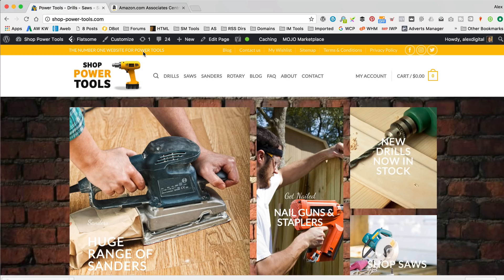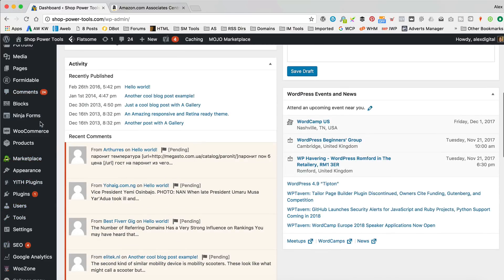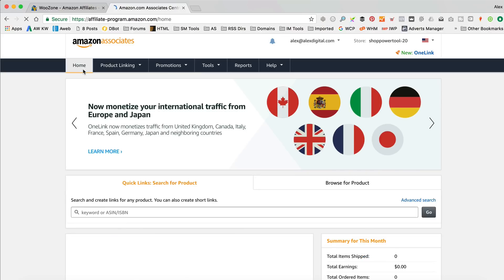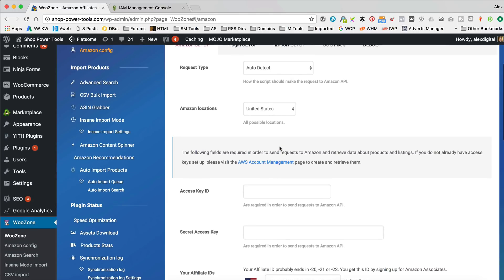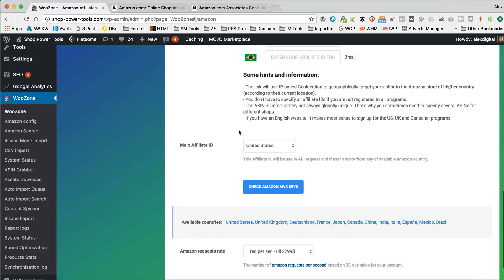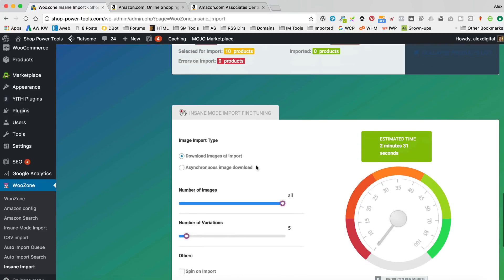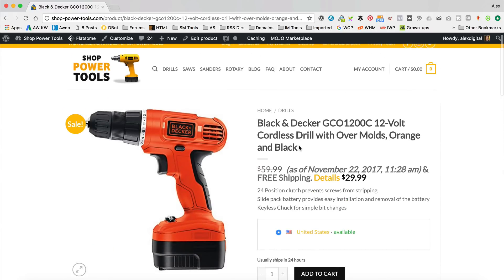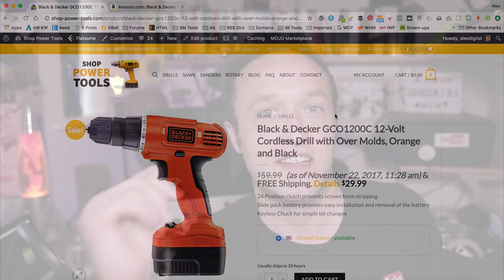Amazon Affiliate AWS Access Keys and Affiliate IDs How To for woozone etc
Are you having problems connecting to Amazon with your API keys? This video is for Woozone users that are struggling to connect and download products into there site. It will also help you out if you need keys for some other plugin too.

Good luck.